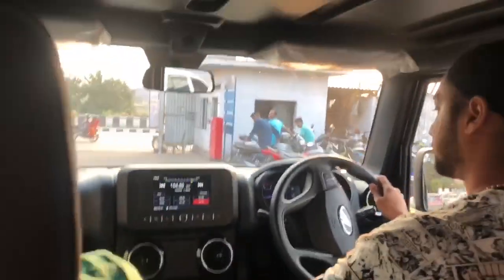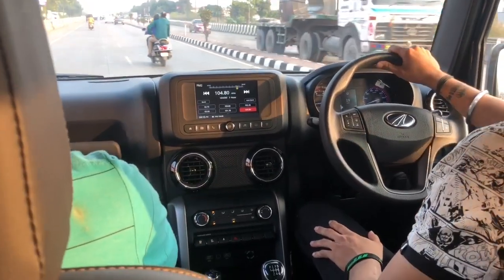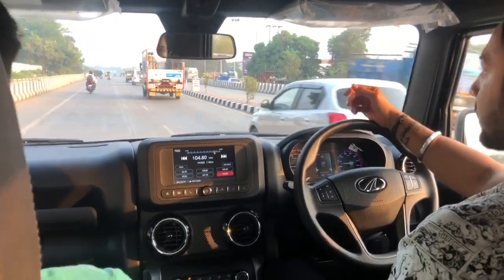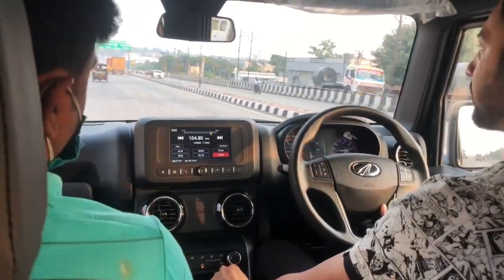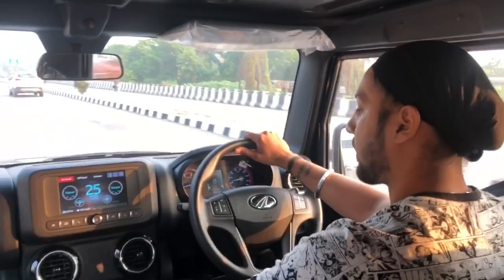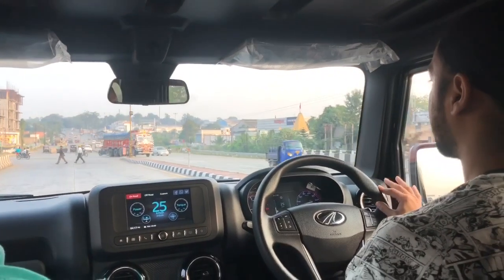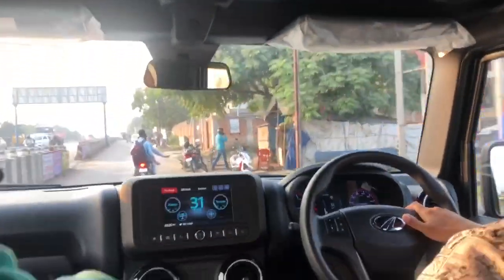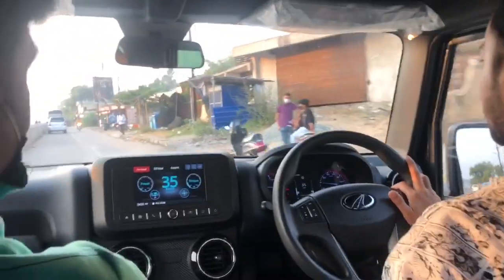The All New THAR Raw Test Drive Video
Hope you all like this video --- Next VIDEO coming soon

If you like the video Please give a Thumps up 👍

Be Connected